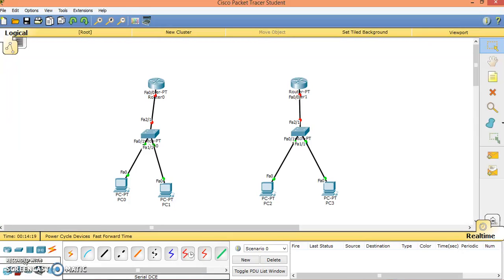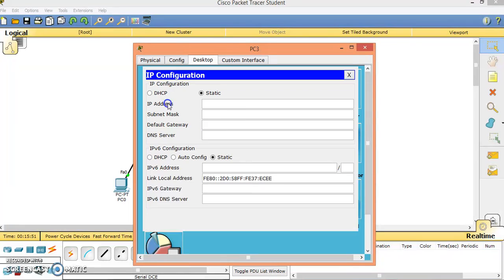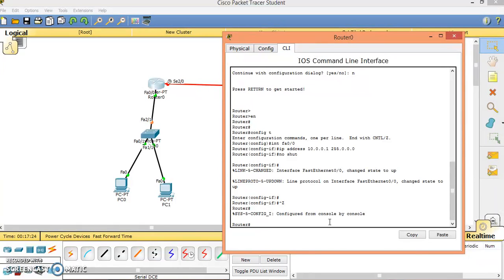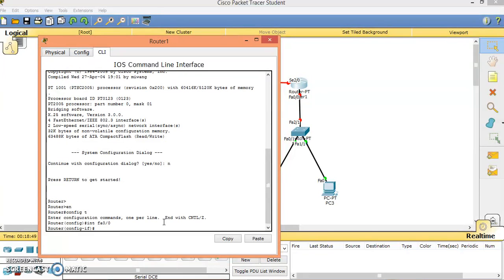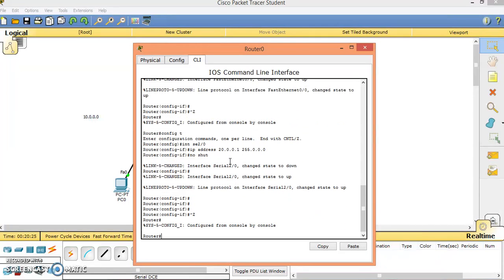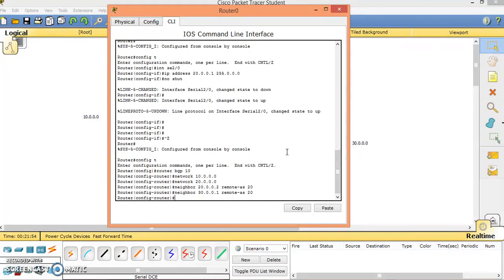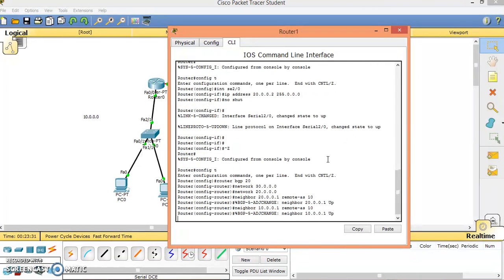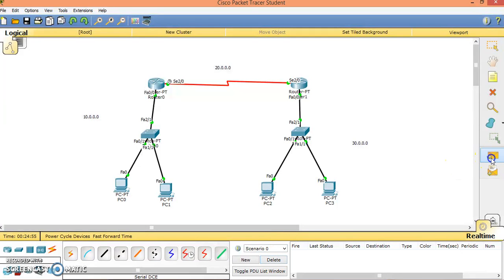Border Gateway Protocol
Roll No:2015BIT052
Name:Yash Arvind Singh
College:Walchand College Of Engineering,Sangli
Branch:SY IT
Subject:Computer Networking